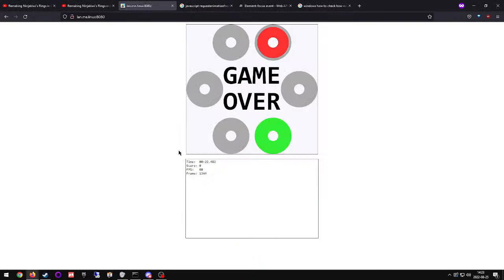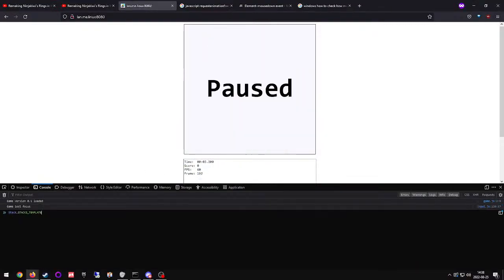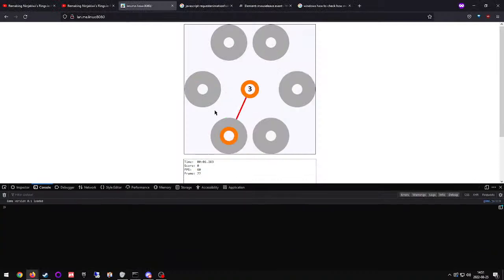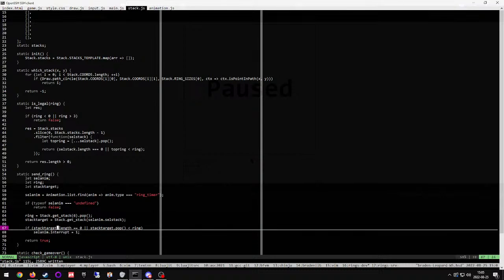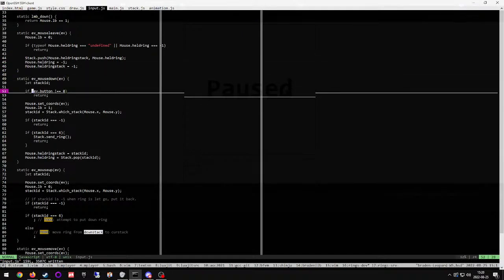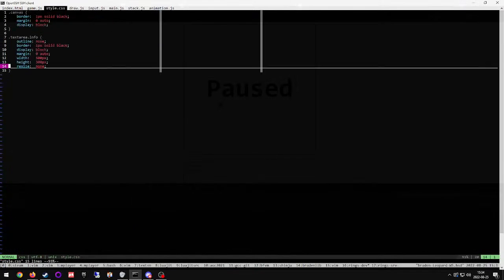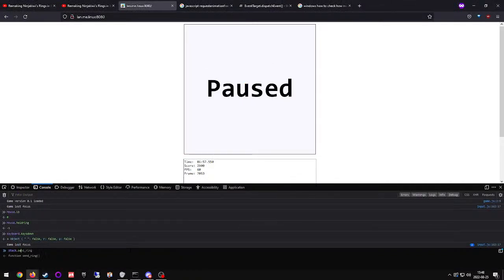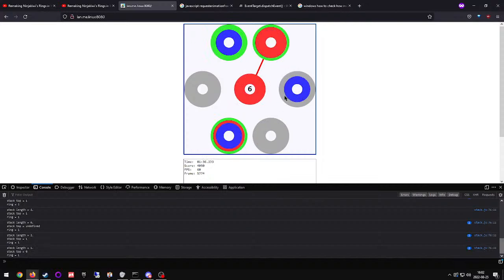Remaking Ninjakiwi's Rings in HTML5 - Part 5 (finale)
(it's not the finale because I'm out of ideas for silly text thumbnails that have nothing to do with the video)